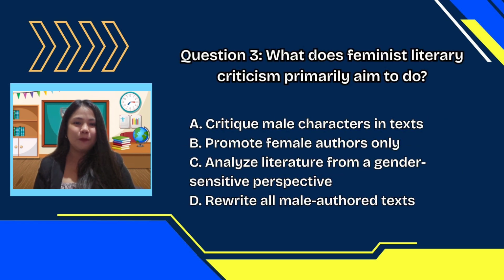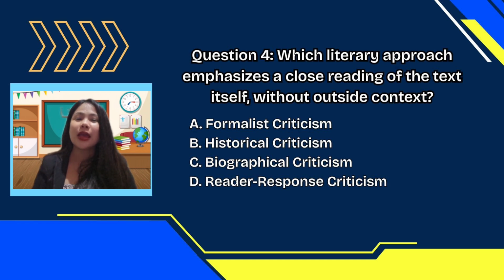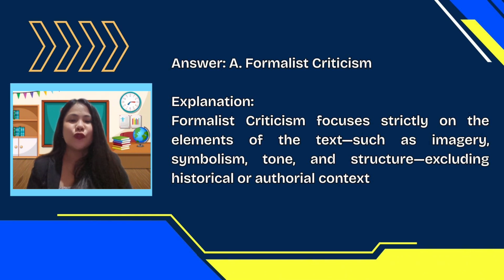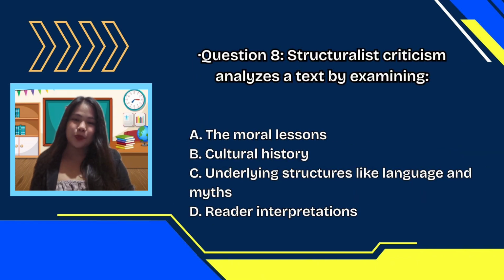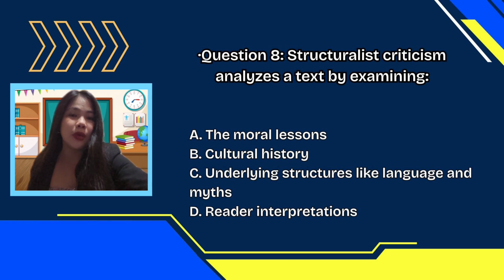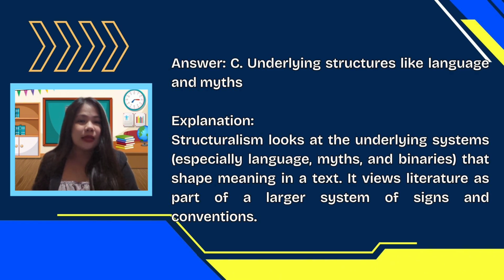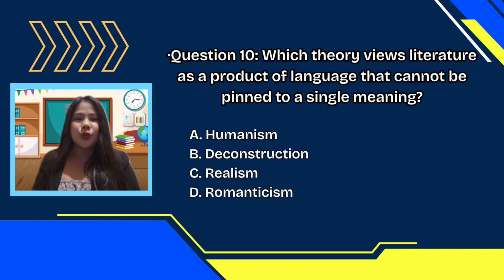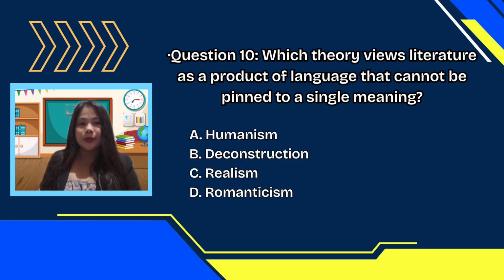BLEPT Review 2025 | Literary Criticism | Teacher Jhudy